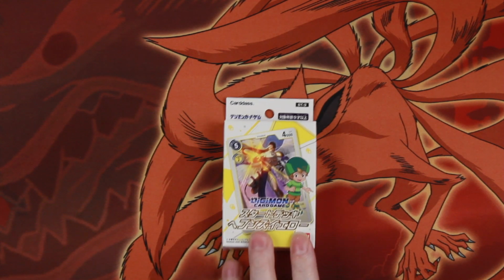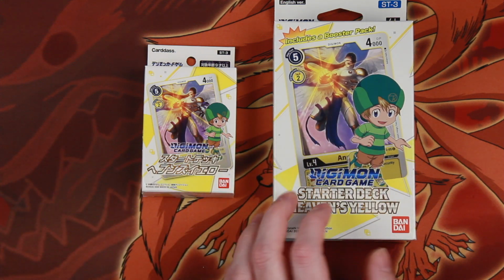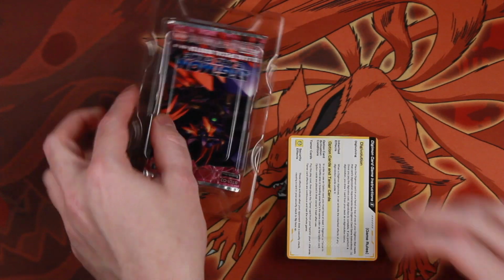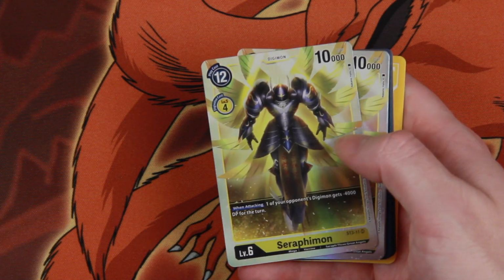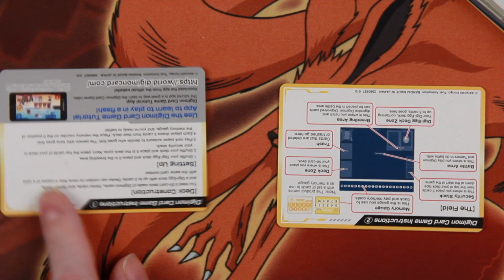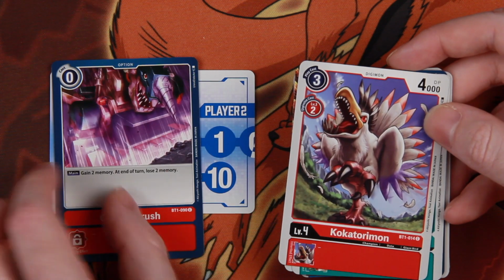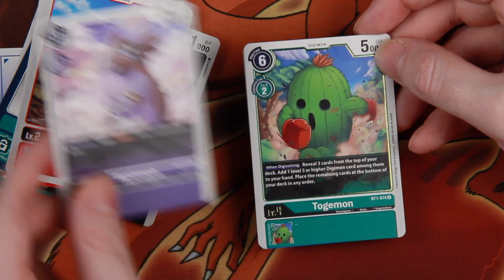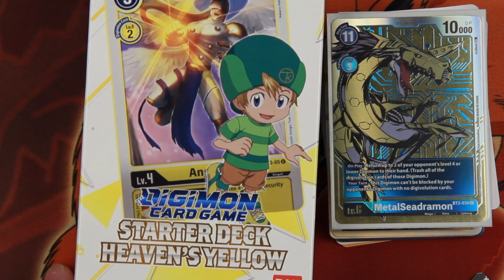Unboxing the Digimon Card Game ENGLISH Heaven's Yellow Deck!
Got em on preview day from my local LGS! I also got a box, which I will open in a later video. Can confirm that the Memory Card (which I call a "life tracker twice" is not counted as one of the 12 cards.

To see the video covering the Japanese versions of these decks and the rules, check